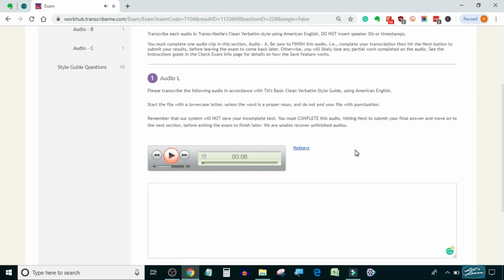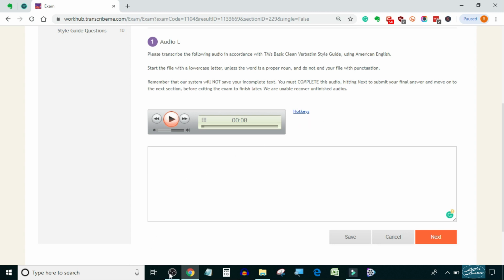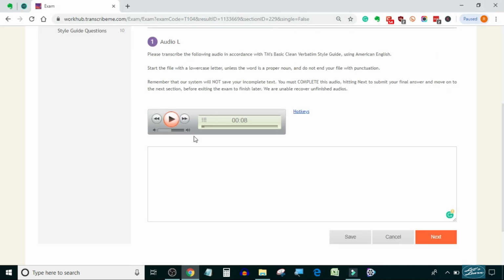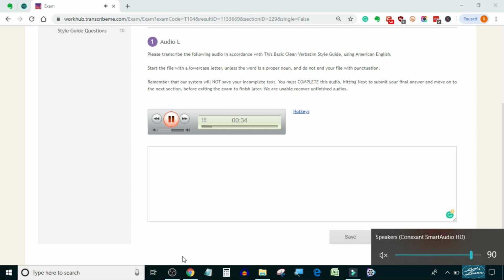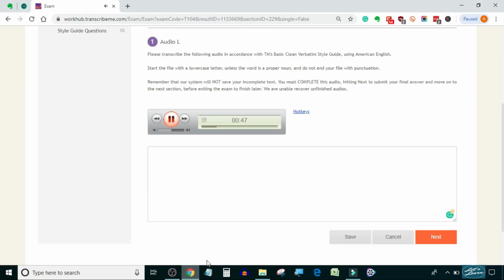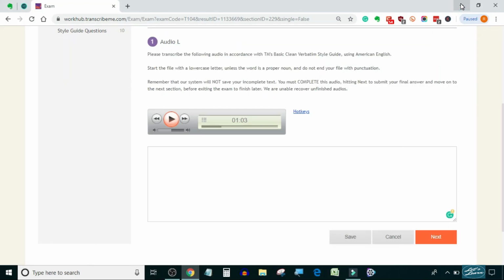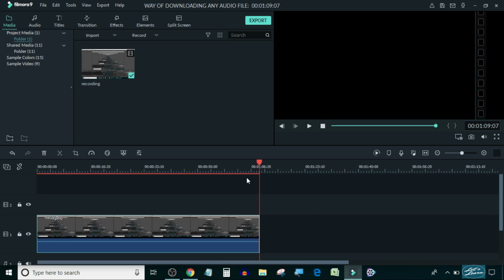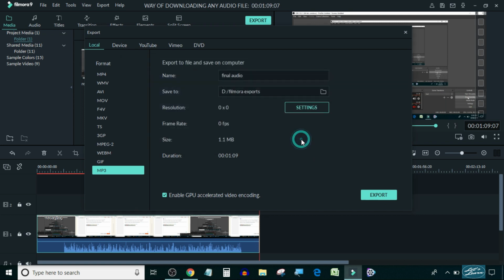Universal Trick To Download Any Audio/Video File On Internet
In this short video tutorial, you will learn a universal trick to download any audio or video tutorial available on the internet. Many transcription services do not allow to download the audio file directly. this method enables you to overcome this issue.

► Gadgets I use and recommend

like the video and make a comment.

Thanks.